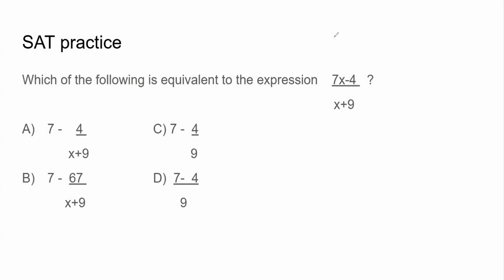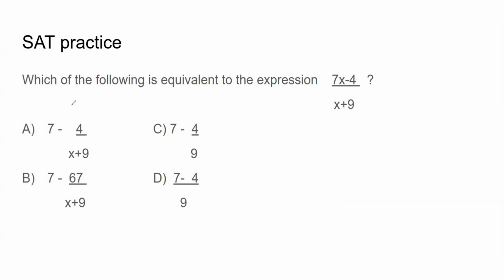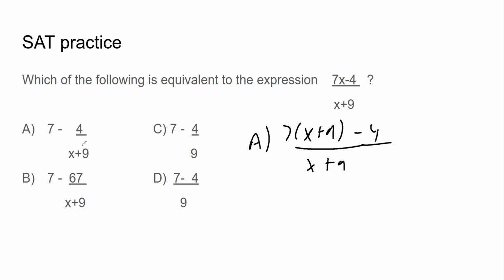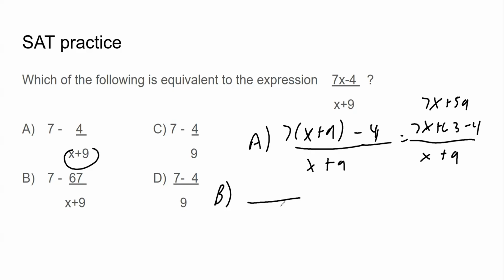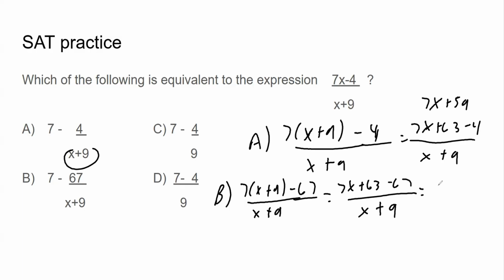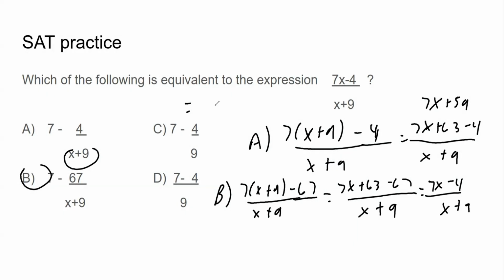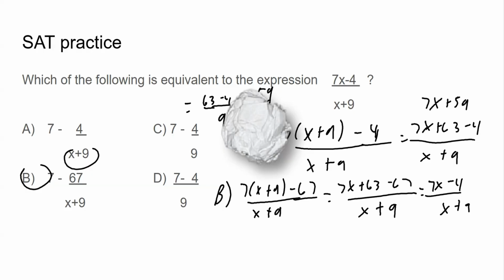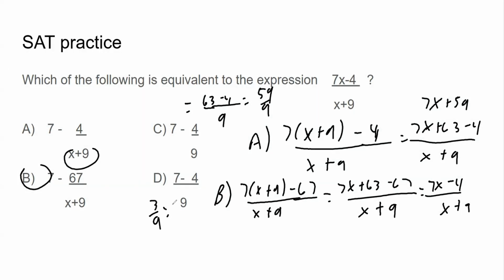SAT EXPERT Reveals Best Equivalent Expressions Techniques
It's time to start prepping for the SATs! What's the best way to go about it? Practice makes perfect! In this video, we'll walk you through a common SAT problem you'll see on the test.

Follow along on this channel and we'll help you ace it✅

CHAPTERS:
00:00 SAT Equivalent Expressions
00:25 Solving for A
00:56 Solving for B
01:21 Solving for C
01:36 Solving for D